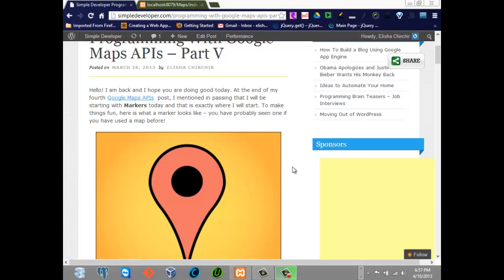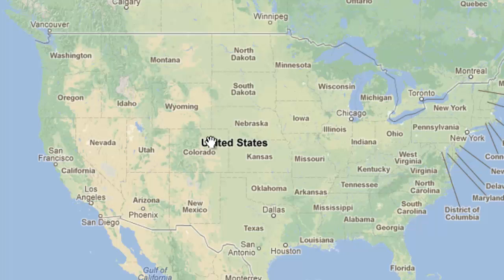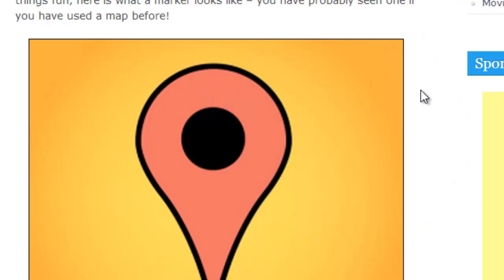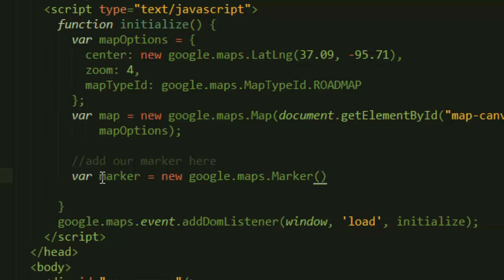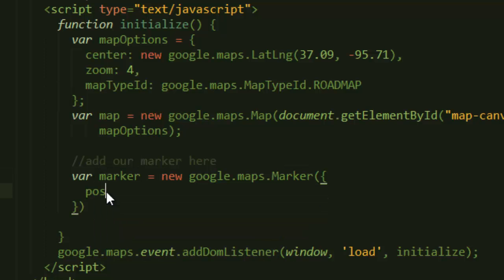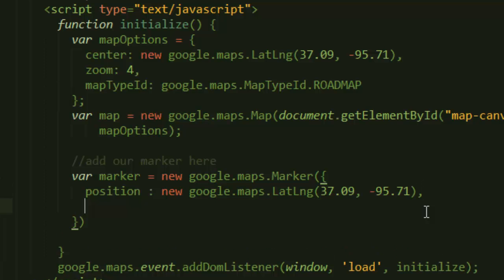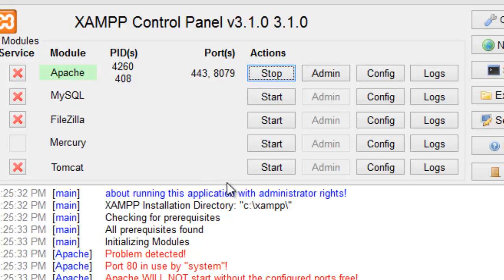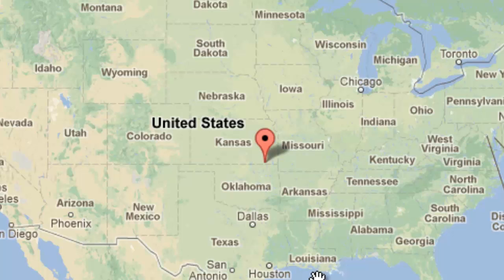How to Add Markers to Maps using Google Maps APIs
This tutorial shows you how to add markers to your maps using Google Maps APIs Marker class - this can be useful when you want to pinpoint to a specific location on a map like your restaurant or home!